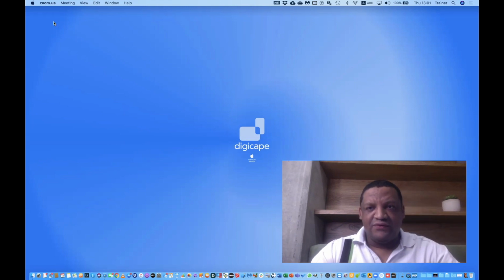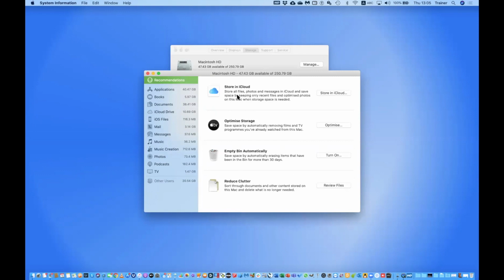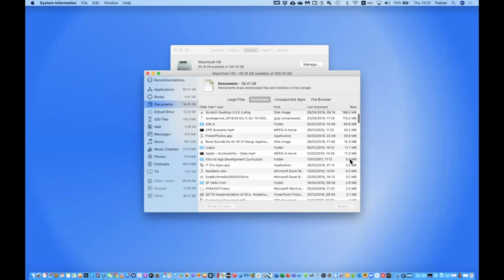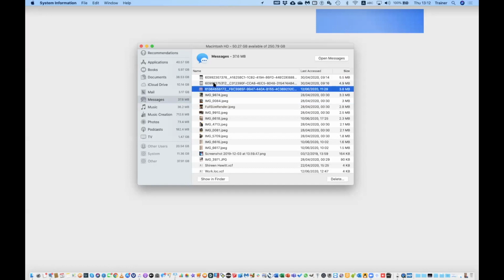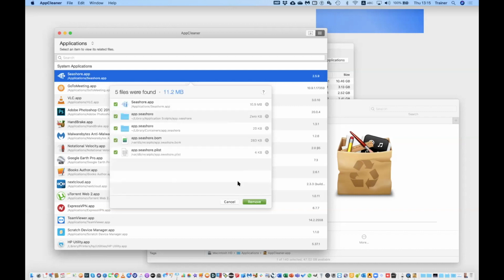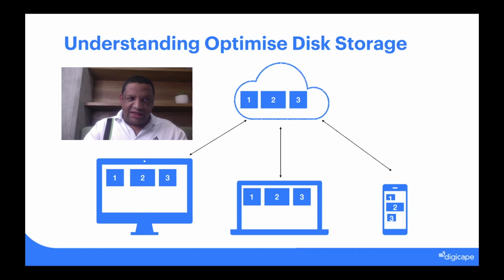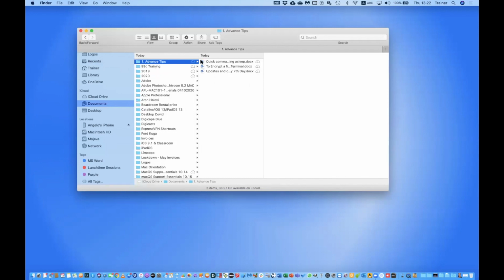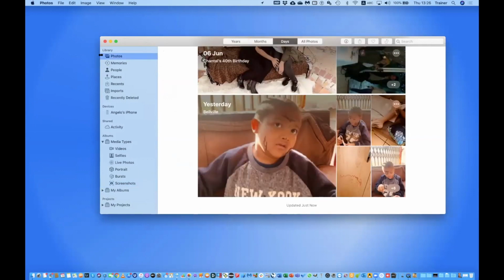Optimising Storage on your Mac, June 18, 2020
New Macs come with super fast SSD drives, but there’s a downside. They’re often smaller than the hard drives we’re used to. But is it really a bad thing?

With faster internet speeds and ubiquitous internet access, offloading your files to the cloud might be the best thing that’s ever happened to you. Come Think Different about your files.